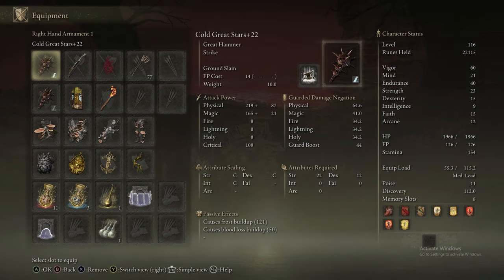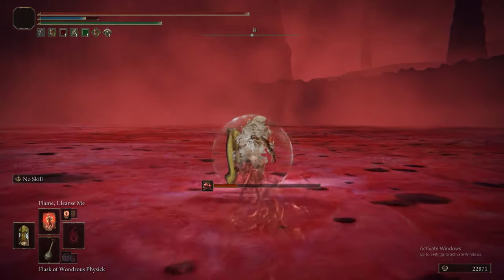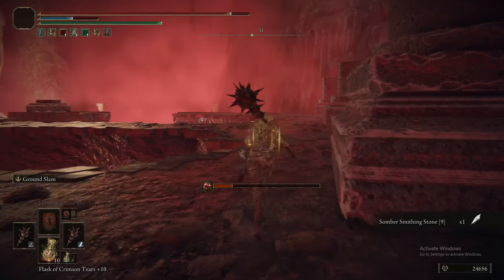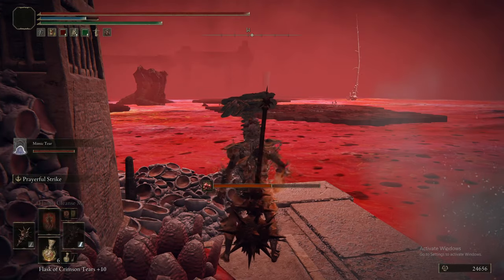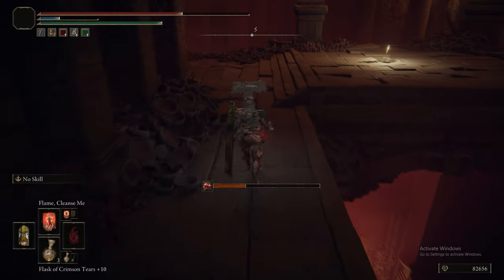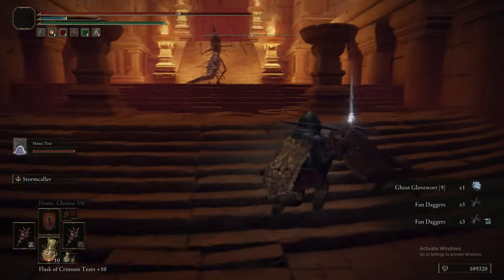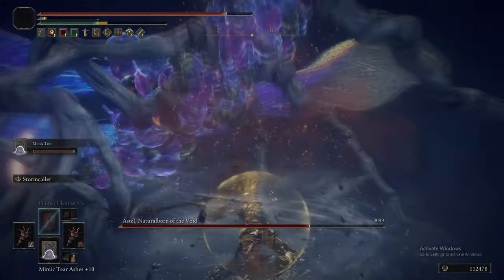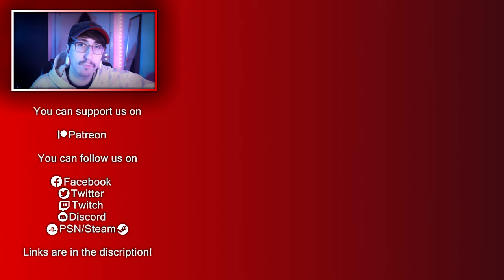THE LAKE OF ROT - ELDEN RING: THE ULTIMATE GUIDE - 100% COMPLETE WALKTHROUGH - PART 32